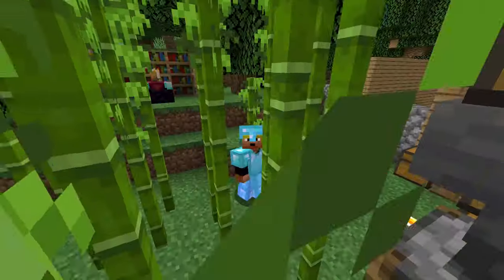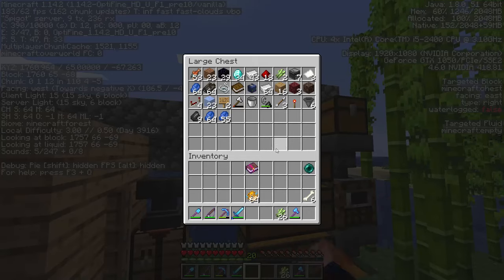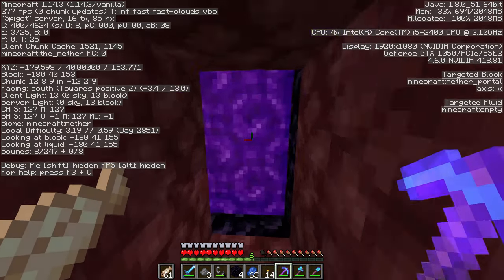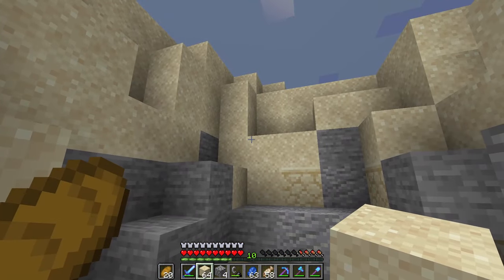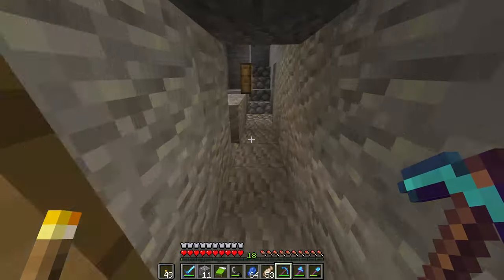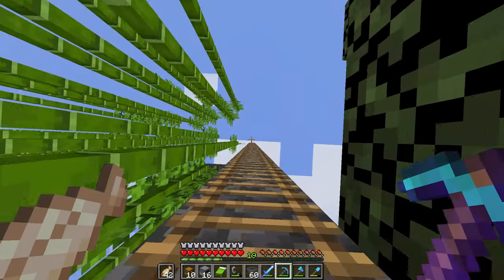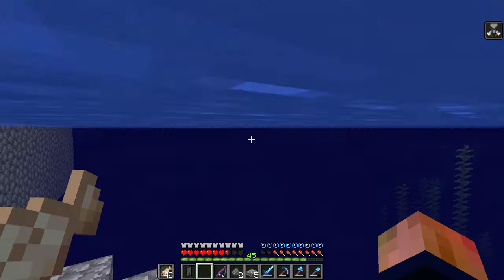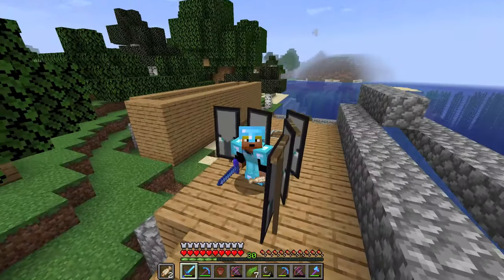TazzCraft: Episode 04 - Super Smelter??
In this episode I work on getting a bunch more diamonds, and also starting on a super smelter!! Sadly, something goes wrong with the smelter and I dont finish it!

Go check out Kenzie's Twitch (person who made the reference photo of my base!) (She isn't PG though)